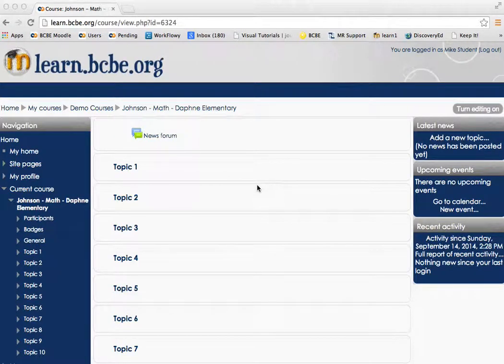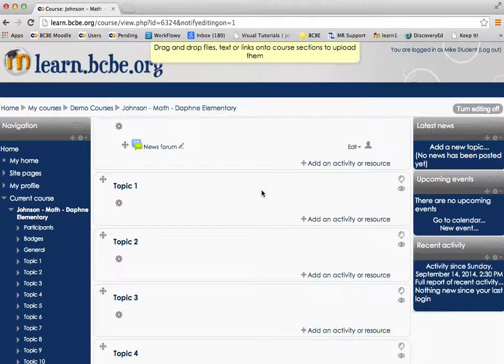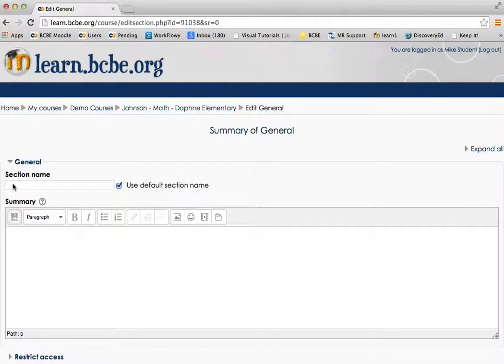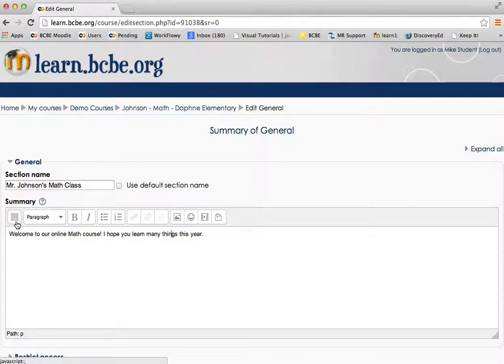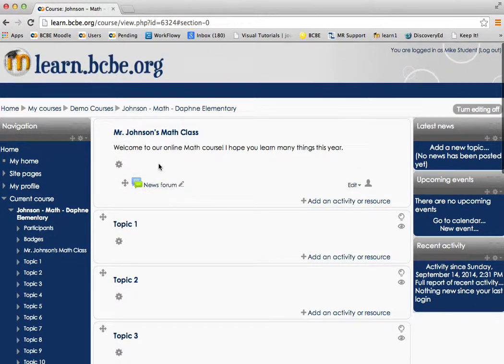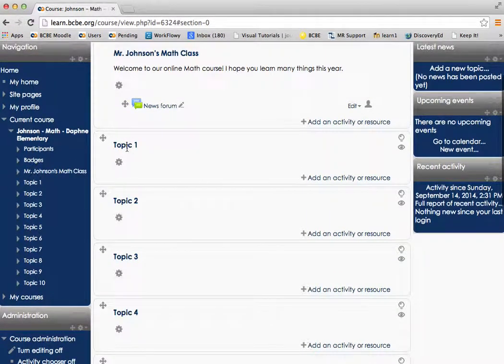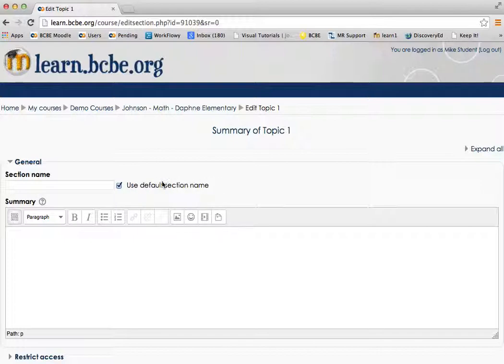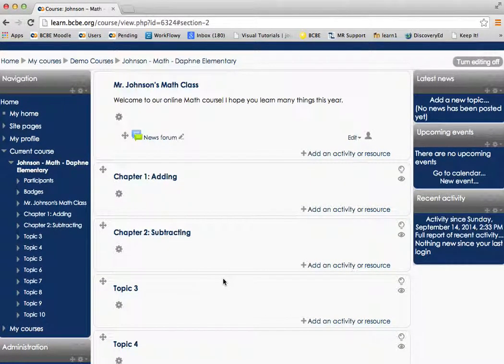07 Editing Topics